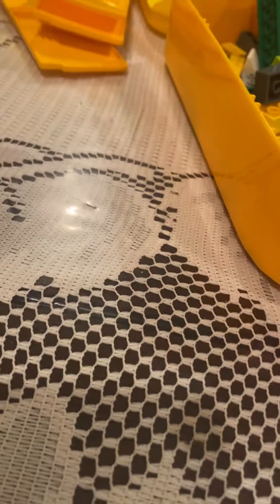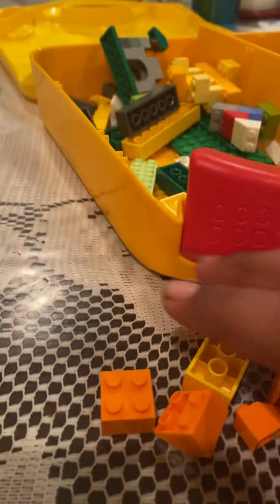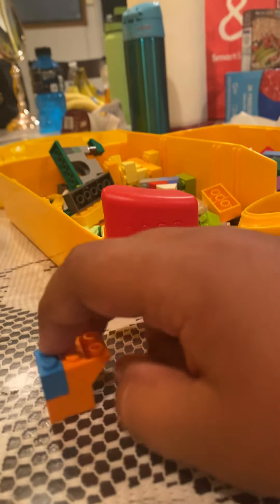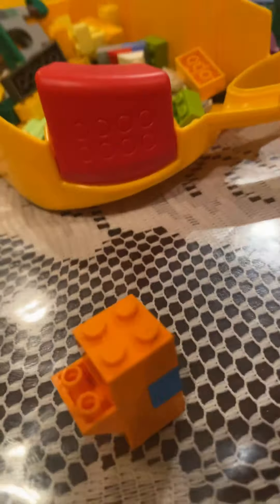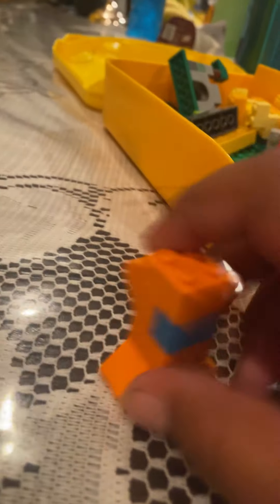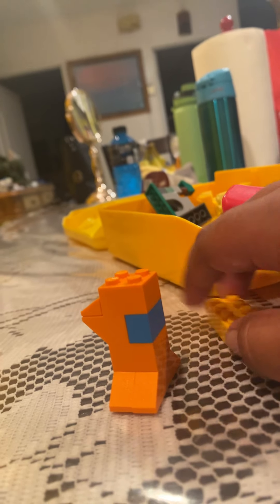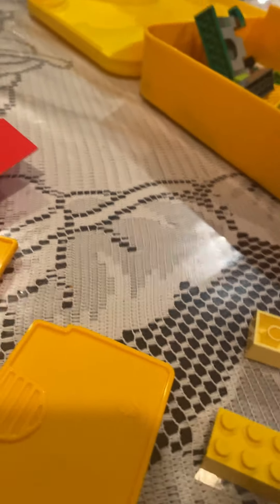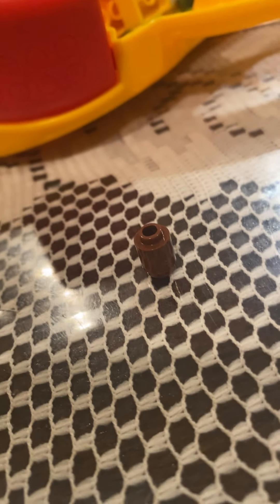How to make mr.cheese out of LEGO